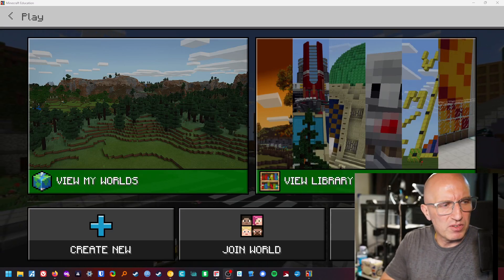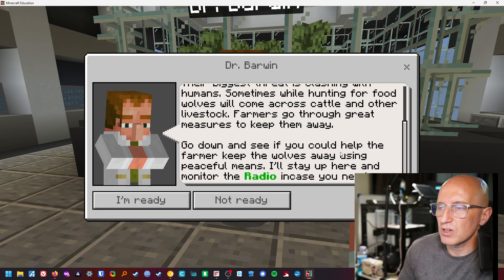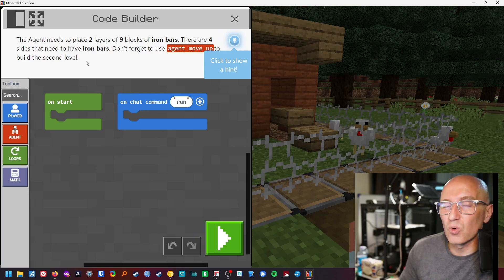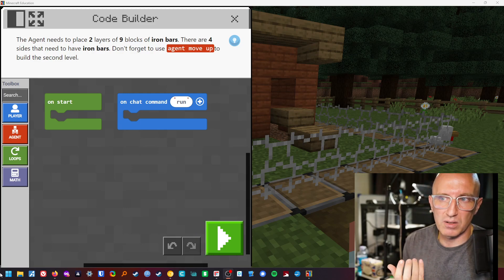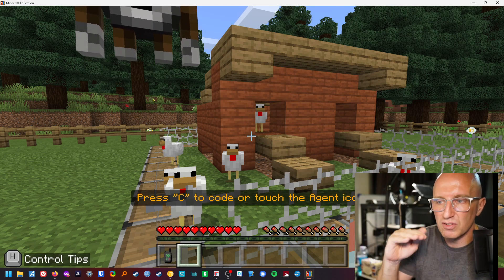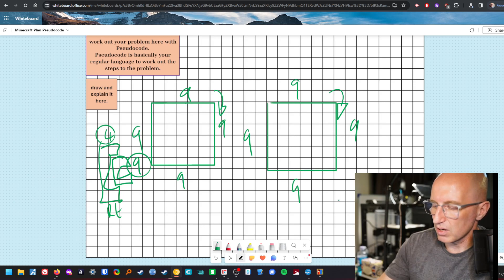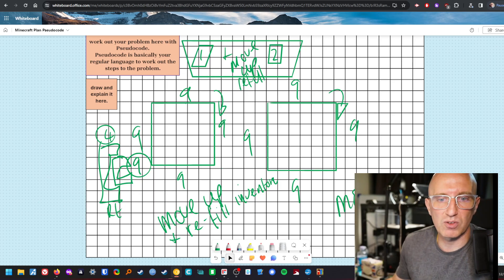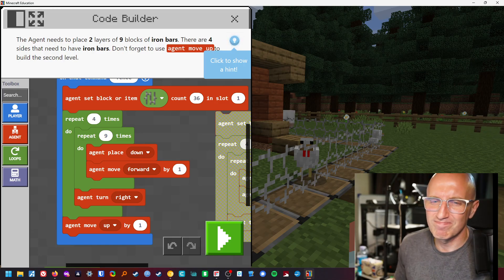Grey Wolves: Repeat, While, and Nested Loops Part 1